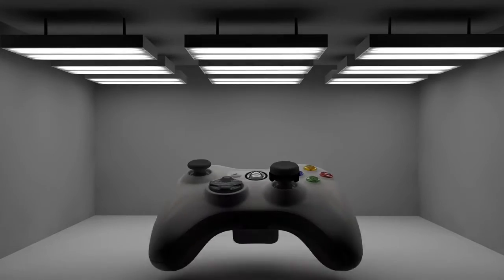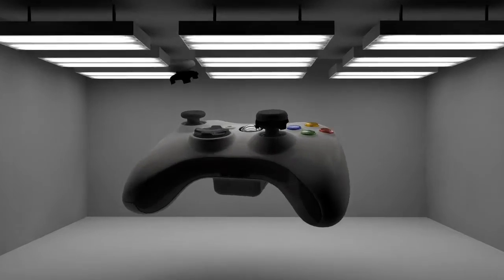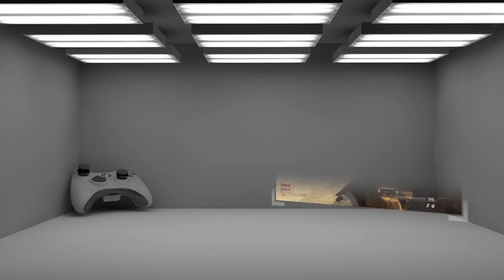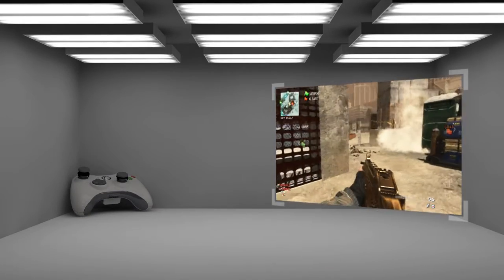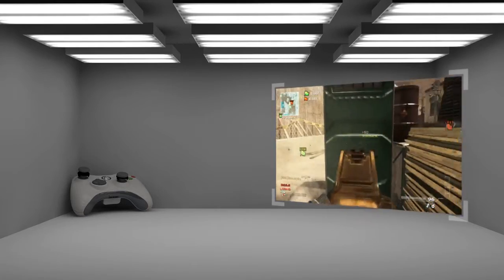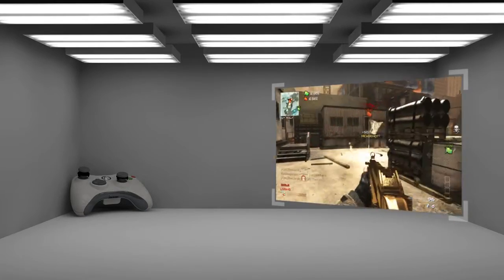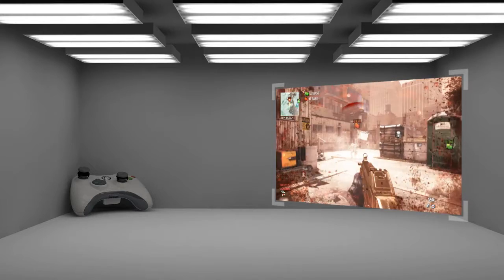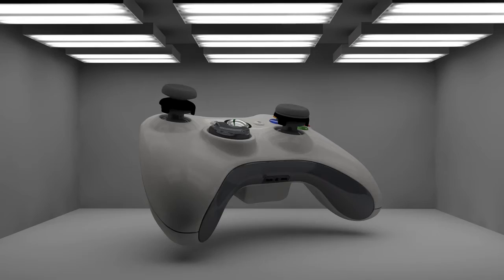Final KF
Details :

I brightened it up quite a bit and added the final segment.